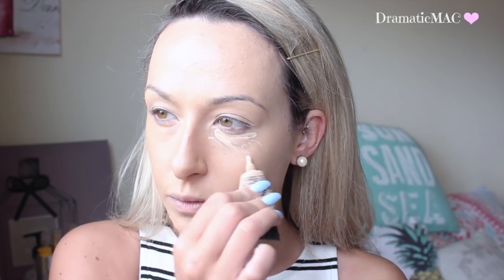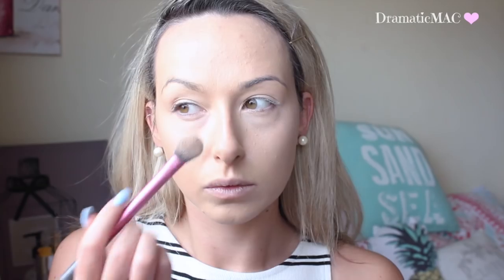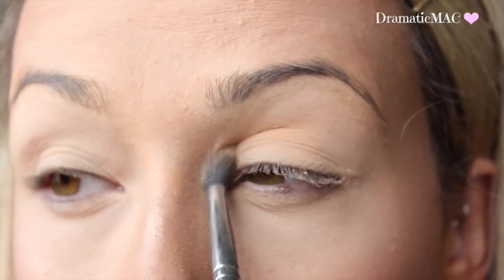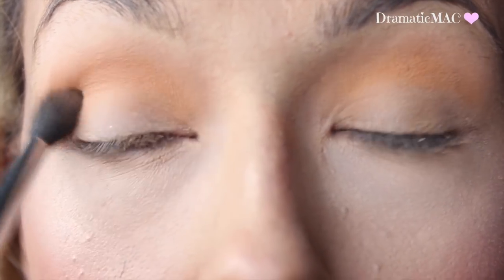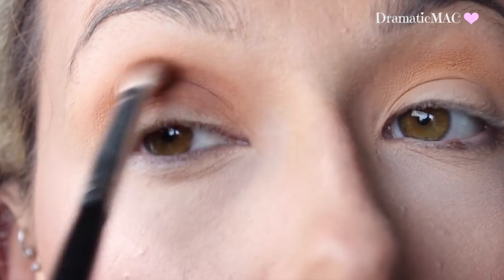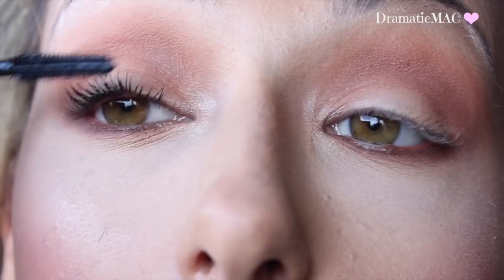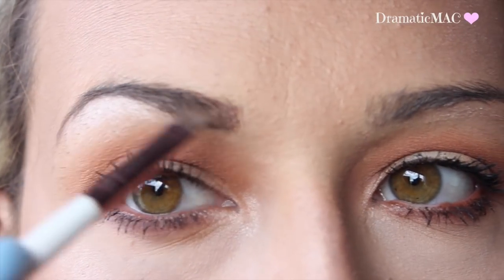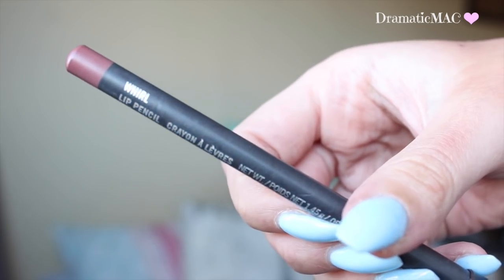My Quick and Simple Everyday Makeup look for work/school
You all have asked me for my simple everyday makeup look for on the go. This is the simples and quickest look I do and its a go to for me. I love playing around with products but for day to day its nice to have a go to look.

Please let me know if you liked this video.

Aisling

Products mentioned
Loreal lumi magic base
Loreal true match in W4
Inglot under eye concealer no.95
MAC MSF in light and medium golden
MAC give me sun
NARS Blush
Mac perfect topping
Rimmel Accelerator endless mascara
Inglot eyebrow gel in no.15
Penneys individual liner
Mac Whirl liner
Mac myth

1. What camera do you use?

2.What Editing software do you use?

3. Where are you from/ where is you accent from?

4. Tell me about your hair

5. How often do you upload?

6.What is your Job?/Where did you study?
I am a qualified Nutritionist and I work with clients every week to help them lose/gain weight. I help people with sports nutrition, intolerance, meal plans, dietary condition etc. I studied for 4 years in Dublin institute of technology (DIT) I got a Bachelor of science honers degree in Nutriton. I have a diploma in Nutrition which I got in 2013 and a Higher diploma in sports nutrition which I received in 2015.